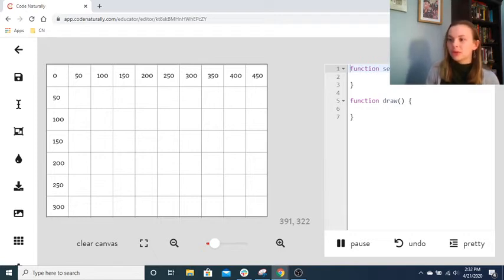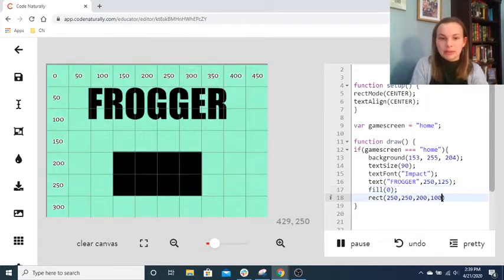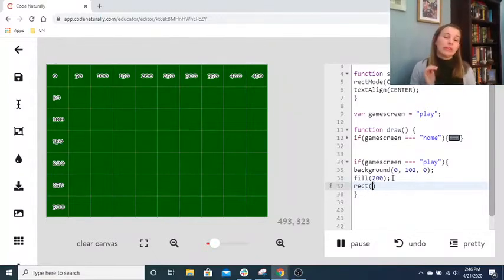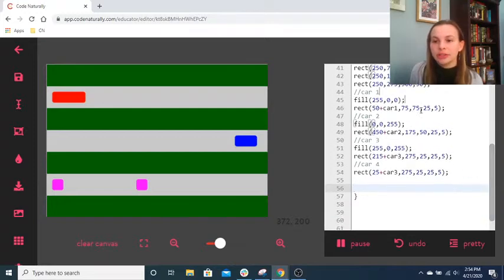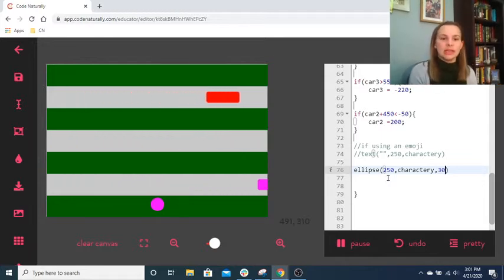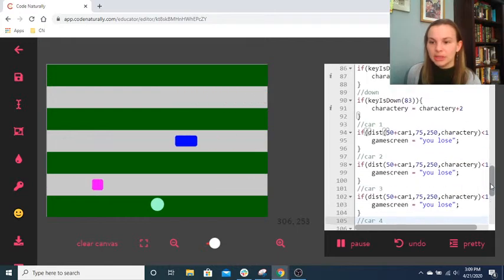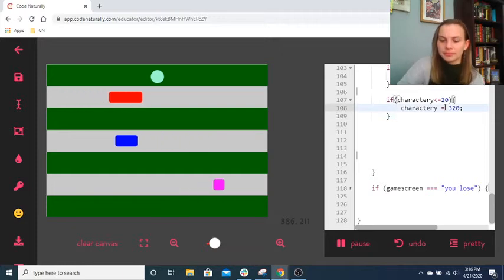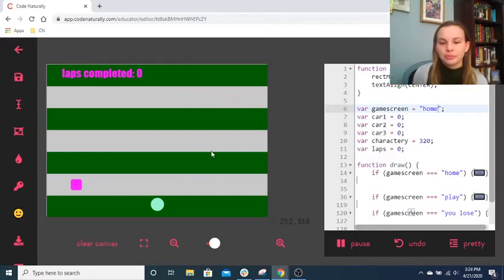Coding Frogger and Assigning a Challenge: Advanced Class Day 5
In this class we will be covering how to create a game similar to Frogger!

Here's your challenge: make a game better than mine. Add cool unique features that I didn't even think of! Try adding twice as many cars, having new cars appear after you reach a certain number of laps, add levels, make your character slower over time! You can add a time limit, coins to be collected, and so much more. Share your projects with us at the link above so we can see your masterpiece.